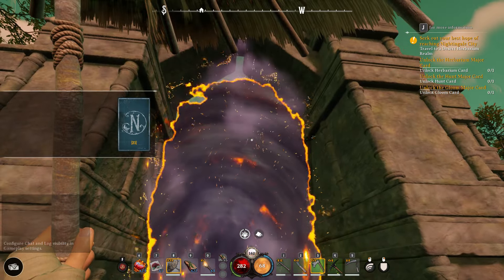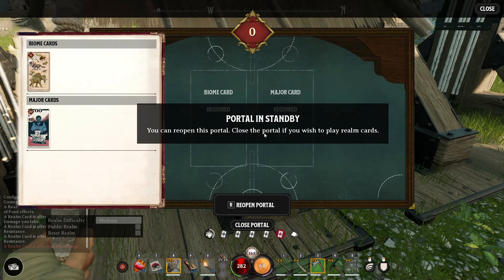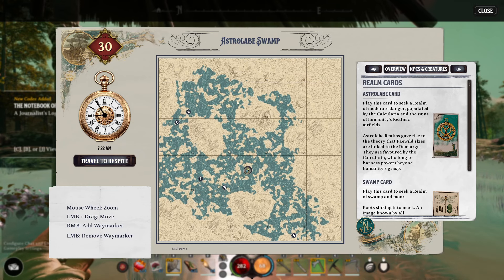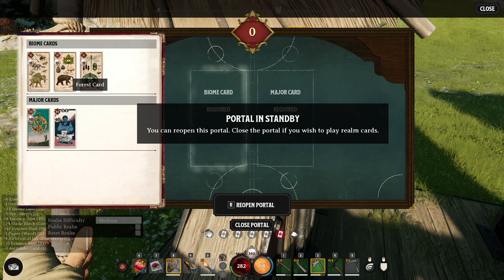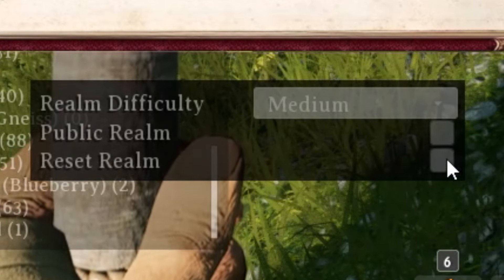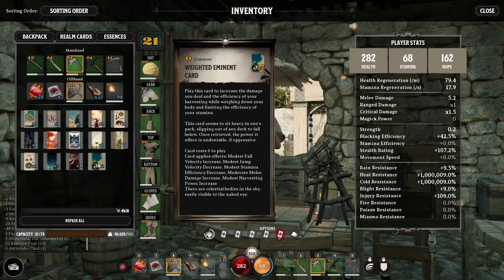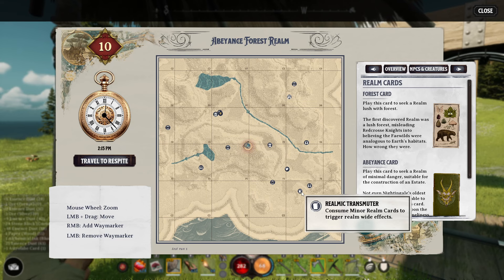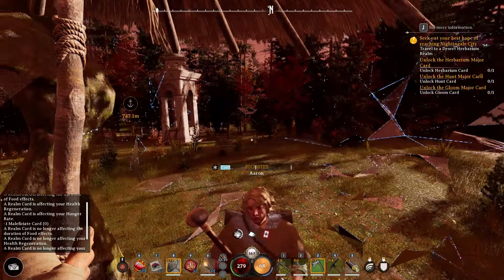Nightingale Realm Card Complete Guide - ALL You Need To Know!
Dive into the infinite worlds of Nightingale with our comprehensive guide on mastering the game's unique Realm Card system. In this video, we'll explore the endless possibilities that Nightingale's gameplay offers, from serene forest biomes to harsh desert landscapes. Learn how to use Nightingale Realm Cards to roll out a multitude of realms, each offering unique opportunities for exploration, harvesting, and building. So, gear up and join us on this epic journey through the realms of Nightingale

Stranded Deep
Add Custom islands to Stranded Deep PC

🎦I Live Stream on Twitch🎦